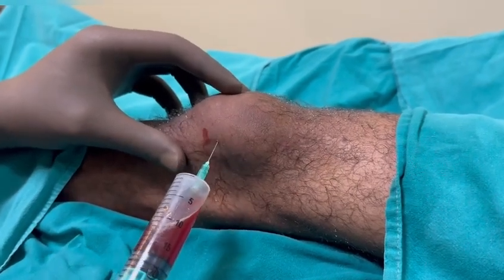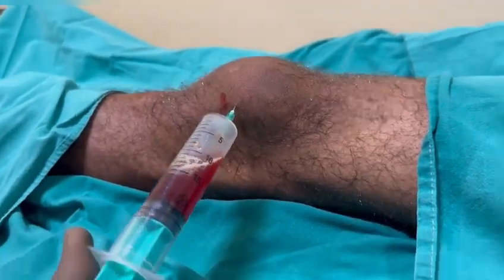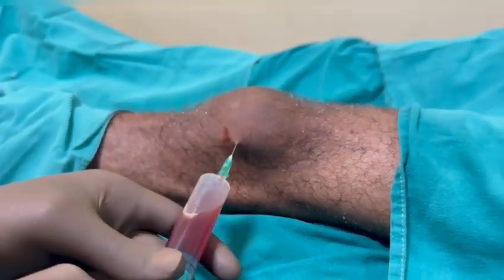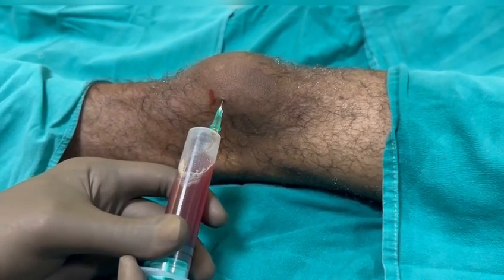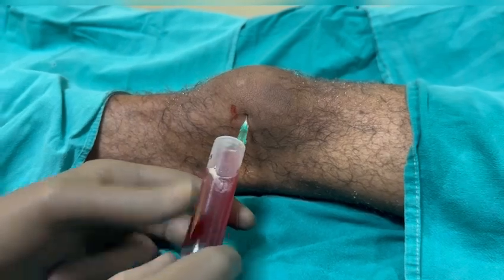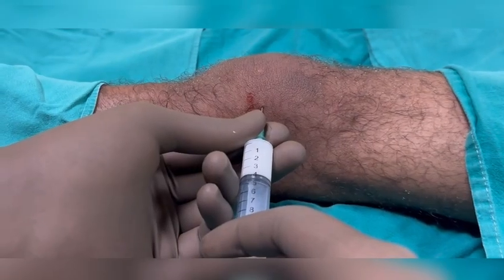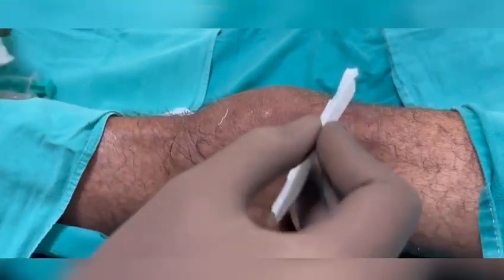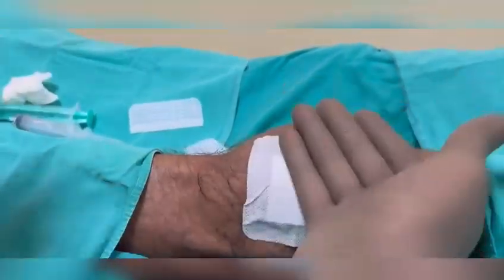Prepatellar Bursa Aspiration Technique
This video shows how to aspirate Prepatellar bursa and inject steroids.